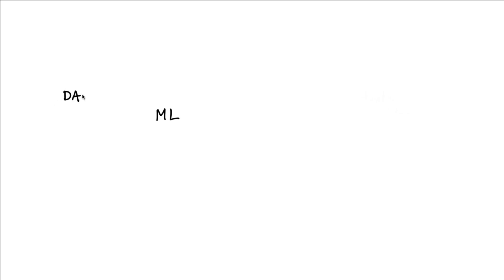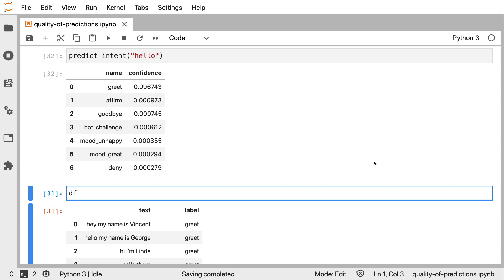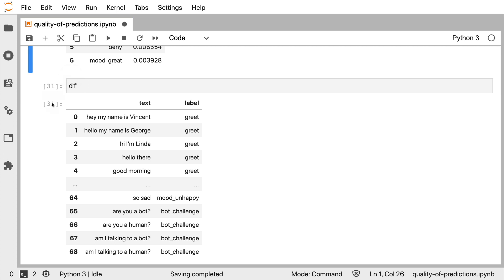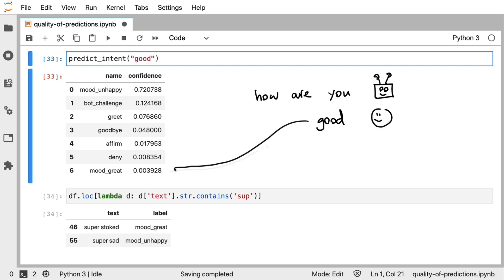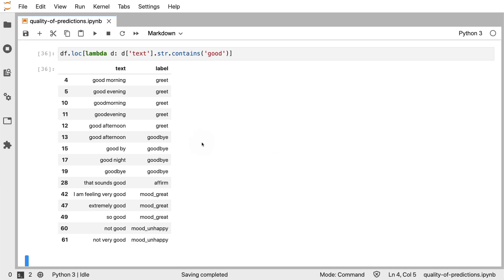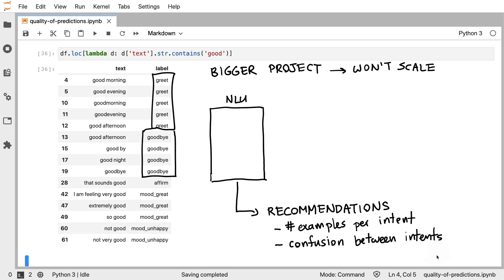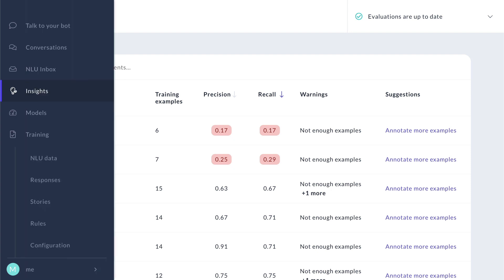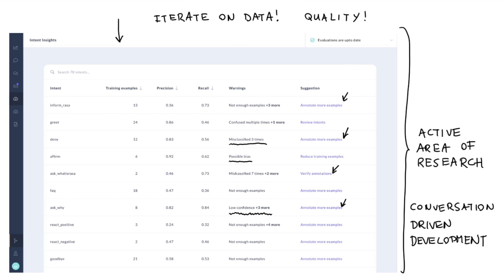Rasa Algorithm Whiteboard - Iterate on Data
Instead of debugging a model, it might be *much* more effective to consider debugging your data. In this video, we'll discuss some techniques that you can start with while also demonstrating some new features in Rasa X.